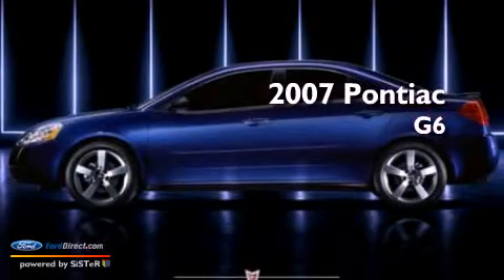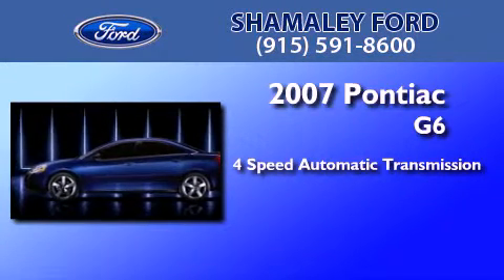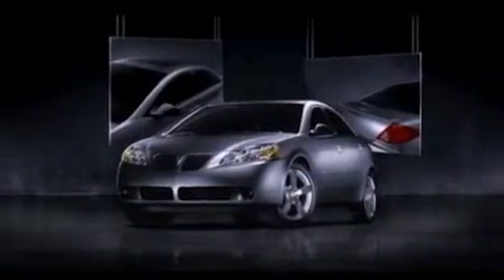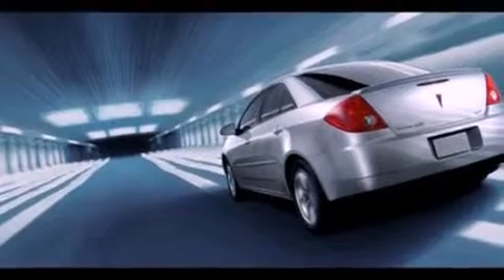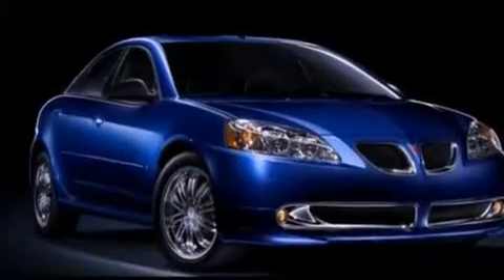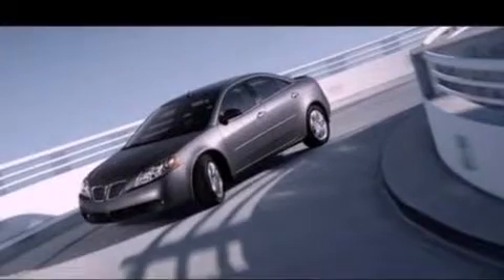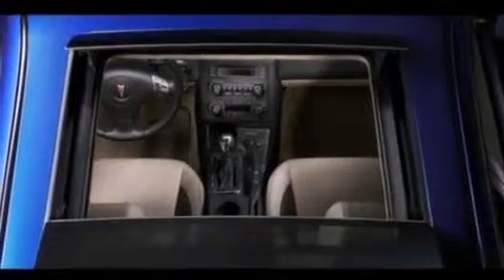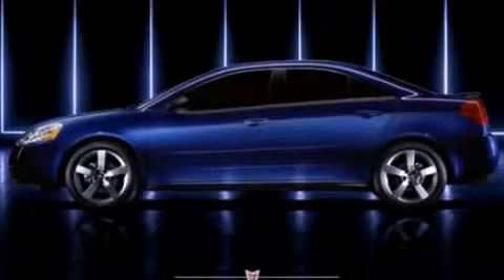2007 PONTIAC G6 TX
Year : 2007
 Make : PONTIAC
 Model : G6
 Engine : 2.4L I4
 Trans : AUTO 4SPD
 Exterior : GRAY
 Miles : 156,000

 Stock : 74193858